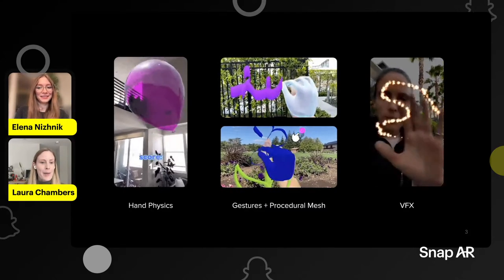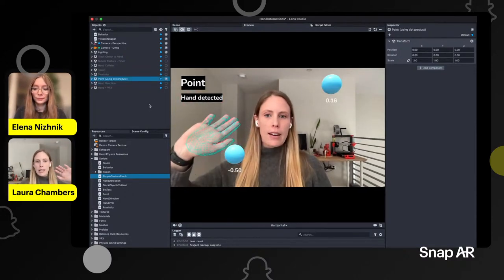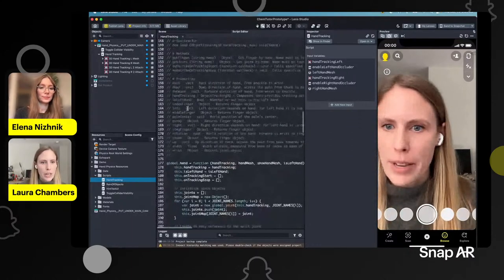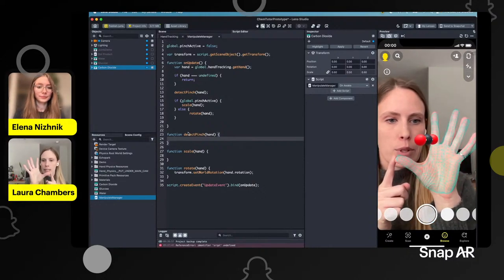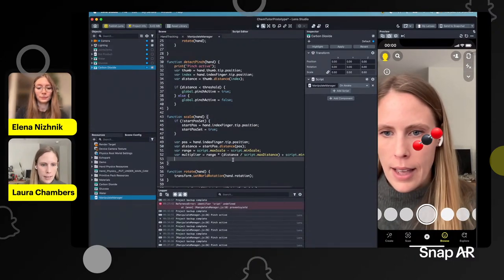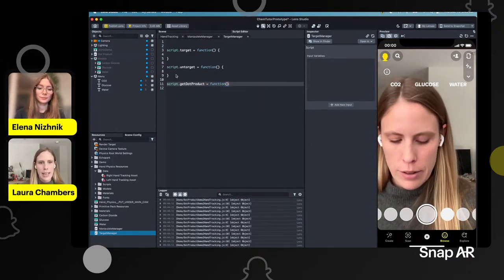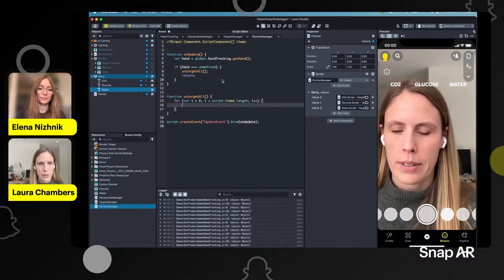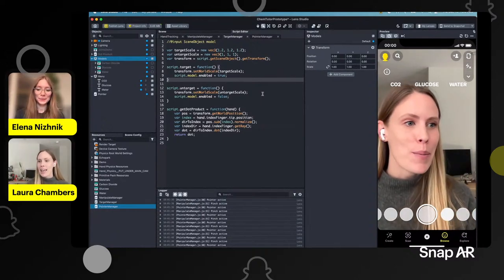Interacting with objects in AR using 3D Hand Tracking in Lens Studio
In this Lens Studio session, we will go over 3D Hand Tracking fundamentals and advanced interactions. While prototyping an interactive Lens, we’ll cover how to add 3D Hand Tracking to a project, define hand gestures, and combine 3D Hand Tracking with other features like Physics and VFX.
The session will be led by Laura Chambers, an AR Engineer at Snap and former Snap Lens Network creator.